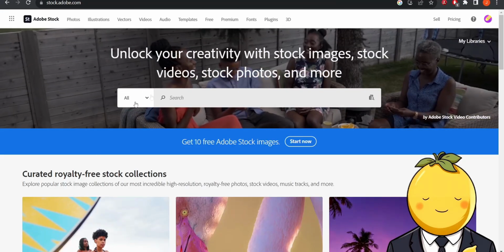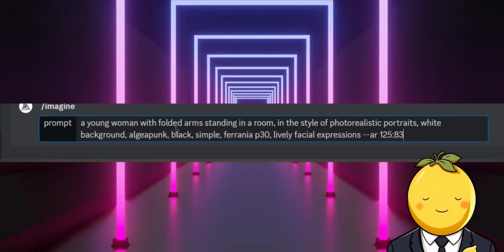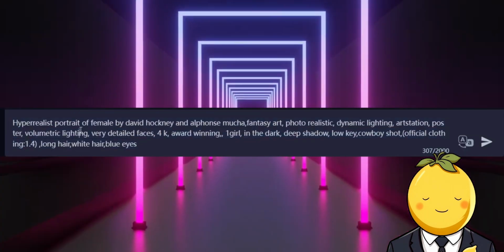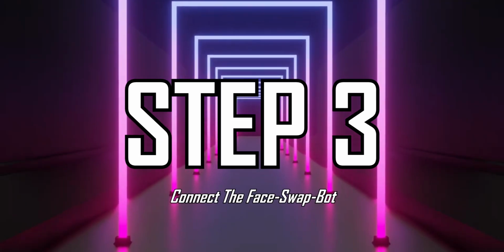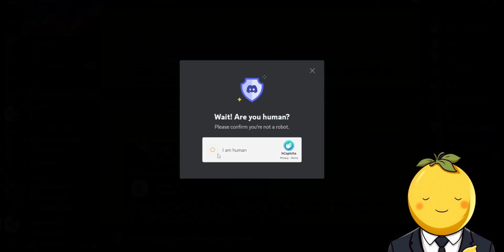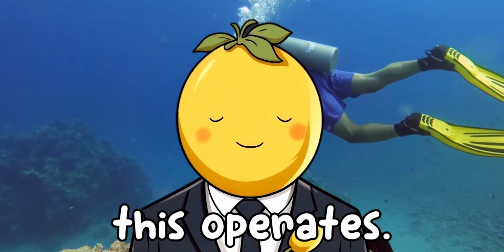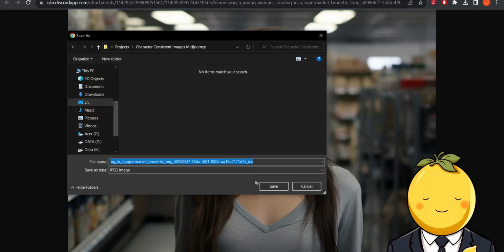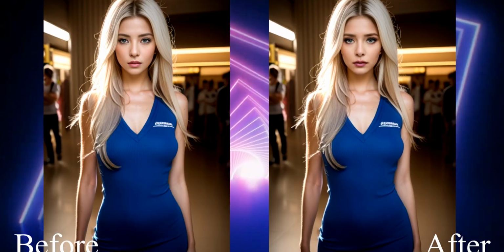Create Character Consistent Images With AI | Generate The Same Character | Ultimate Face Swap 🤖🪞🤖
Hey Lemonheads! 🌟 Ever struggled with maintaining consistent character portrayals in MidJourney? No worries! In this video, I'll show you how to create your own unique characters and even insert yourself into the creative landscape. Perfect for artists, designers, and writers. Let's dive into the step-by-step process. Don't miss out—watch now and join the AI revolution!